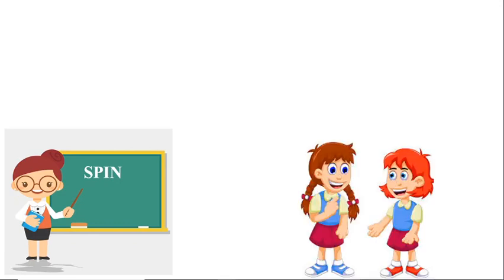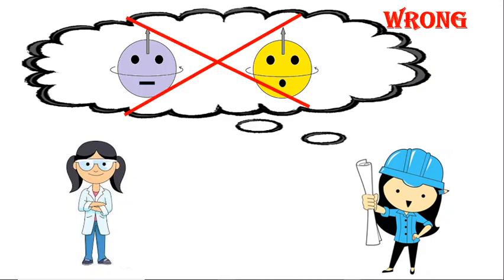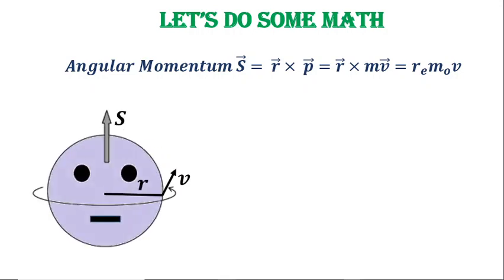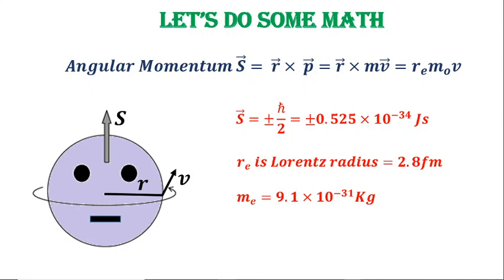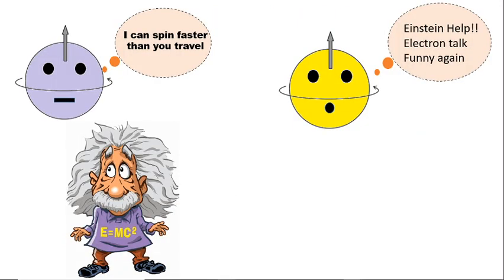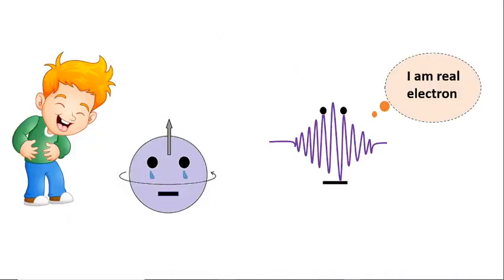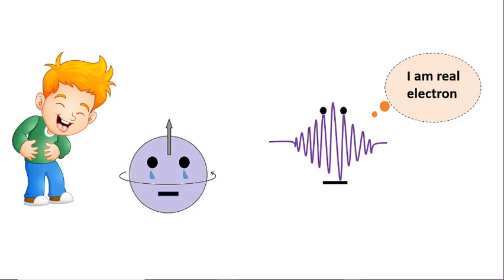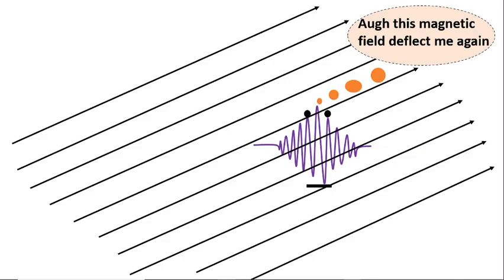Concept of spin in quantum mechanics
The pioneers and innovators have one thing in common that they have a clear intuitive picture of fundamentals of the subjects. Contrastly, the construction of intuition is not possible for all subjects. One such concept is quantum spin and here in this video, we have tried to explain how most young students and engineers have a sketchy picture of it.

If you want to use content from our video and want to collaborate with us.
References:  Some of the images in this video download from google image.

The goal of this channel is to make science funny, enthusiastic, and easy to understand.